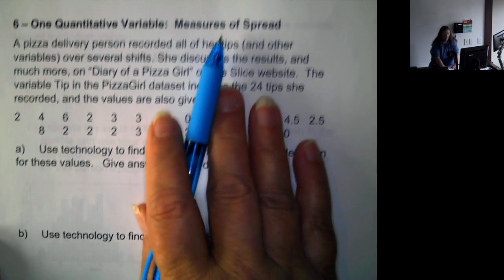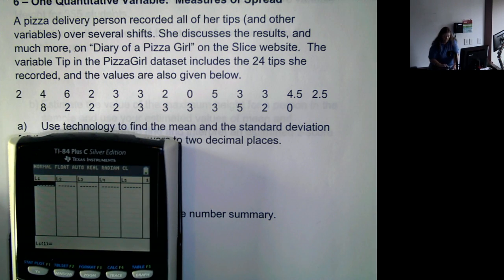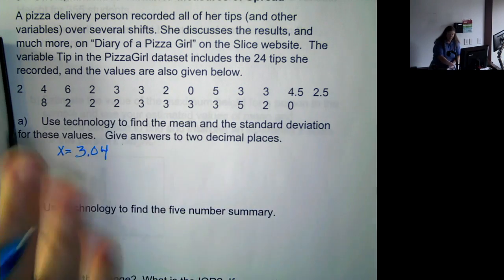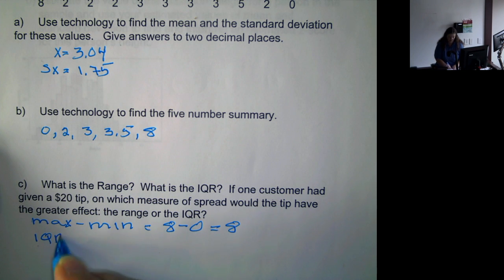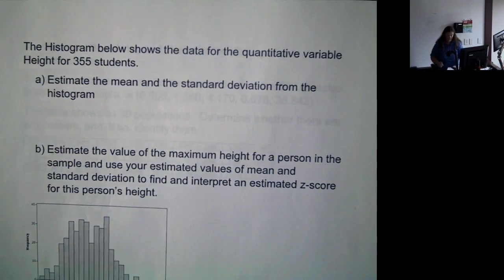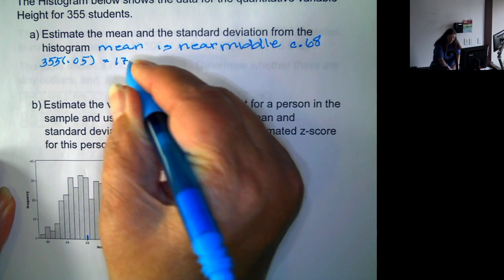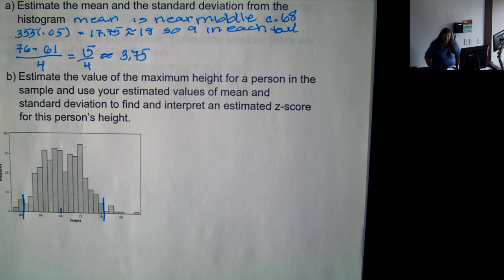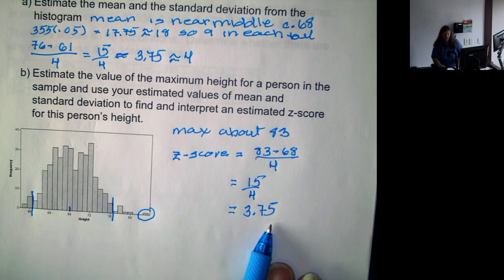Lock5 Statistics: One Quantitative Variable: Measures of Spread (Marist Professor Carla Hill)